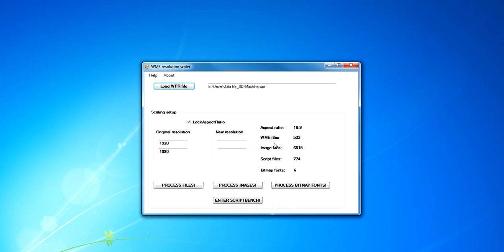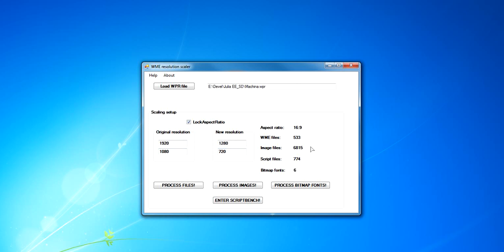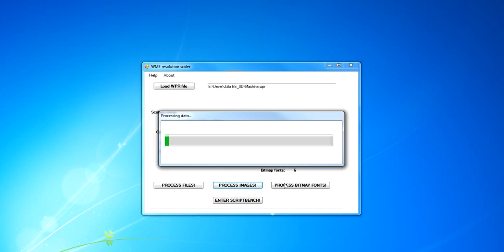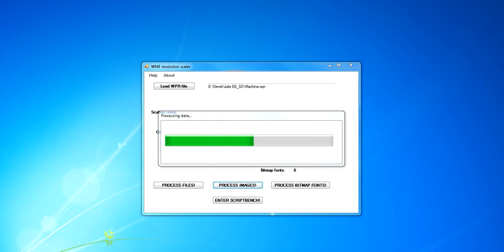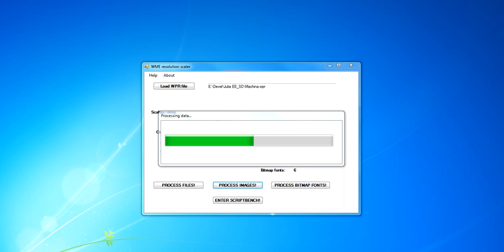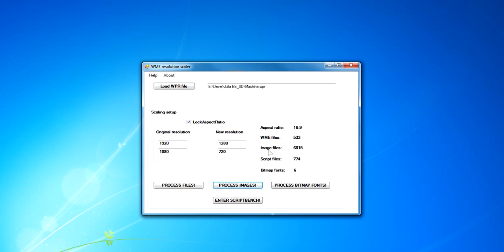WME scaler tutorial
The first part of WME scaler tutorial.